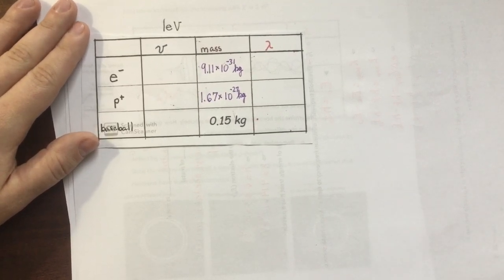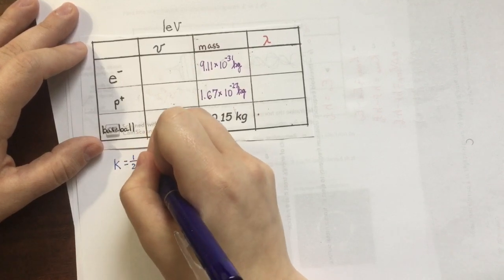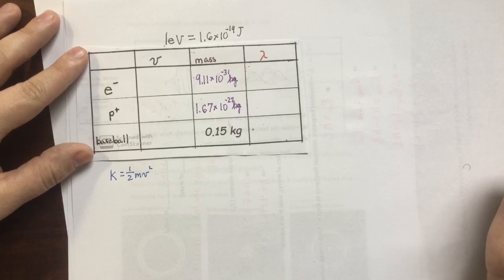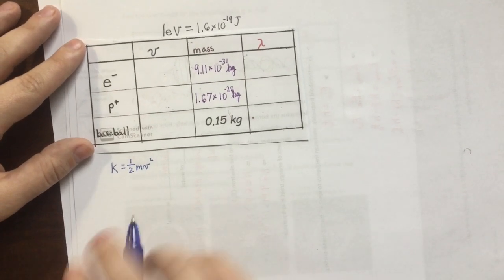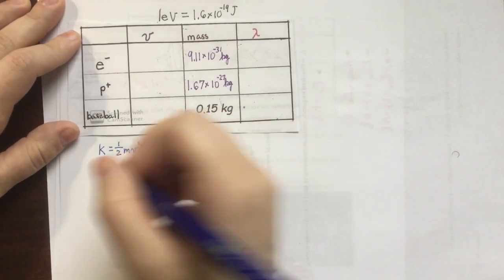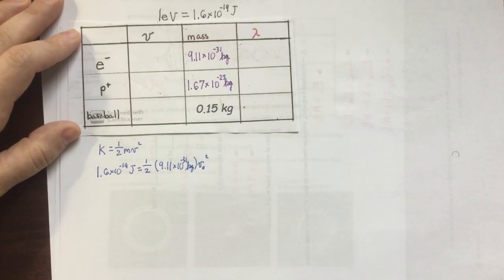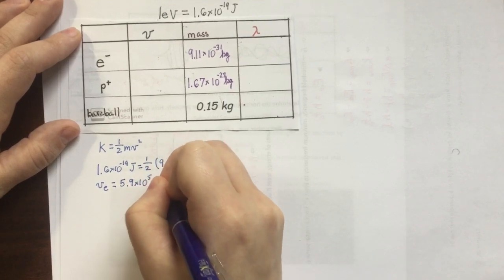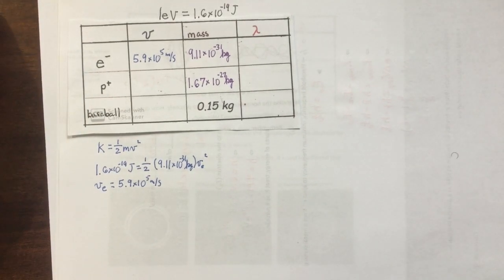Chapter 28 Part 2